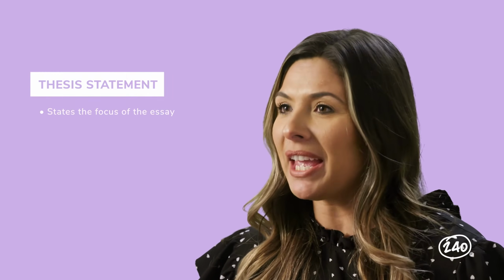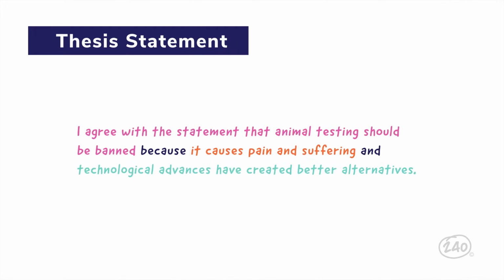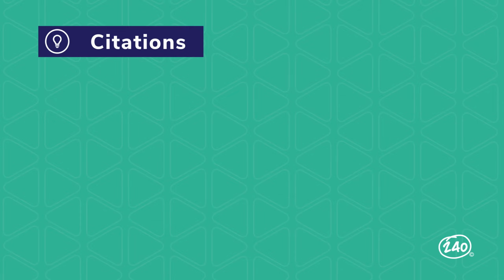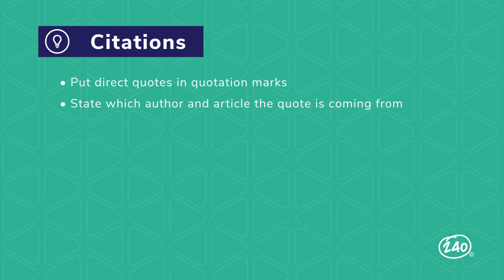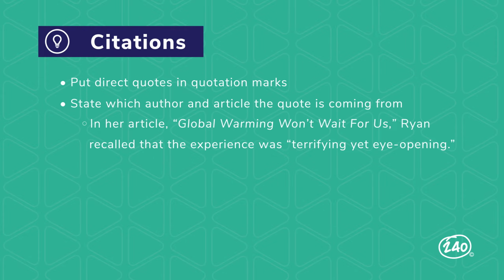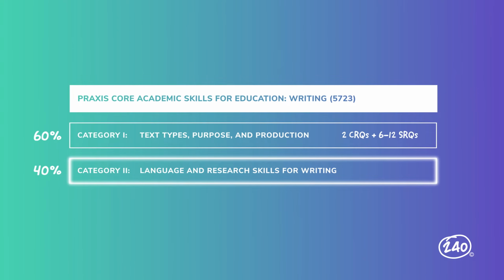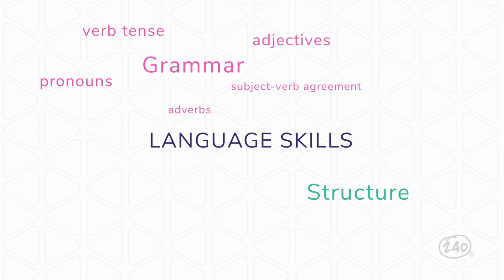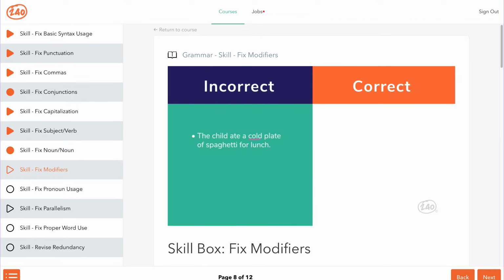Praxis Core: Writing (5723) Study Guide & Practice Questions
Ready to tackle the Praxis Core Writing (5723) exam? We can help! This 240 Tutoring video will outline the key concepts you need to know to pass the Praxis Core Writing (5723) exam. Plus, we’ve got a few Praxis 5723 practice questions.

We cover the ins and outs of what you'll find on the Praxis Core Writing (5723) exam, with content curated by our curriculum team, plus give you a peek inside our comprehensive Praxis Core Writing (5723) study guide — which covers everything you need to know to feel confident you can pass.

Chapter:
0:00 Intro
0:36 Praxis 5723 Overview
1:02 CRQ Overview
6:05 Category 1: Text Types, Purpose, and Production
7:10 Category 2: Language and Research Skills for Writing
10:31 Praxis Core Writing Practice Questions

For one low monthly price, get access to the full catalog of Praxis assessment materials, including Praxis Core Writing (5723)  study guide.We're so confident you'll pass, we even offer a money-back guarantee.